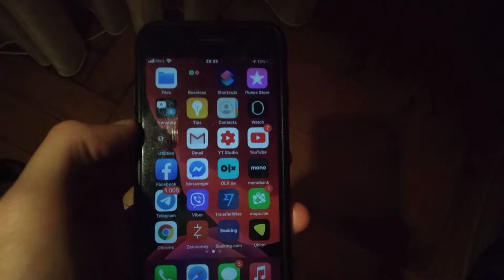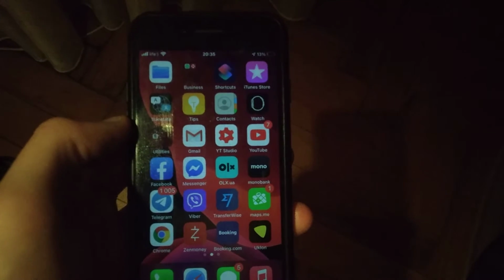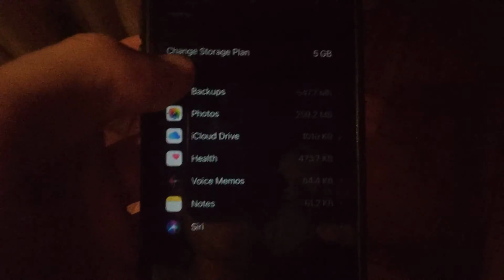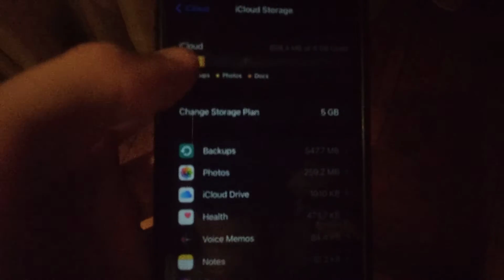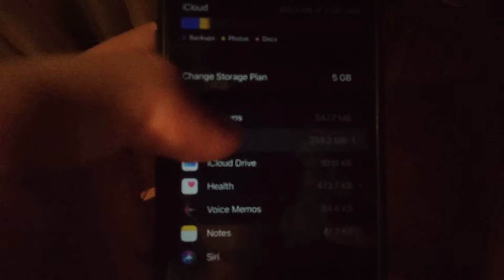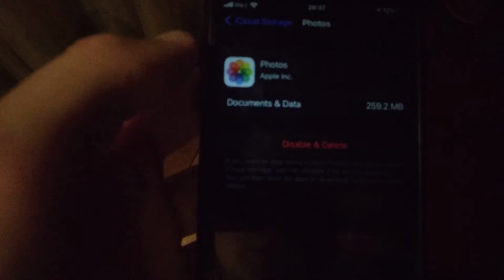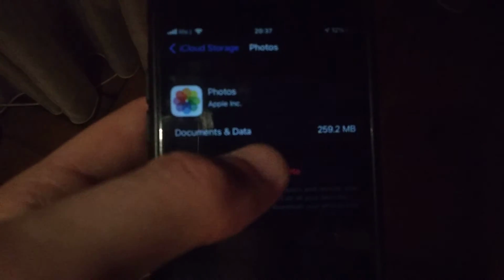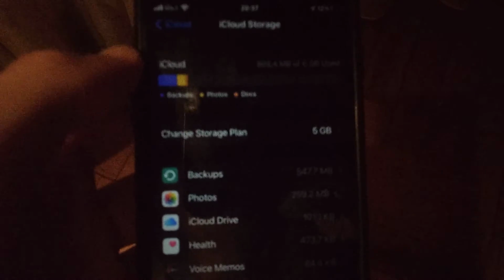iOS 14 Backup Failed Fix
If you don't know iOS 14 Backup Failed Fix, this video is for you.